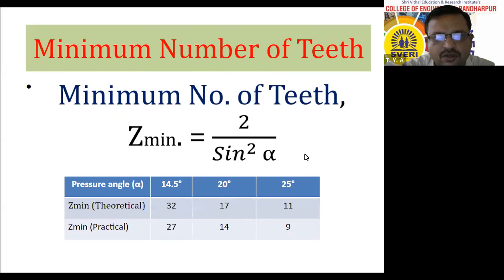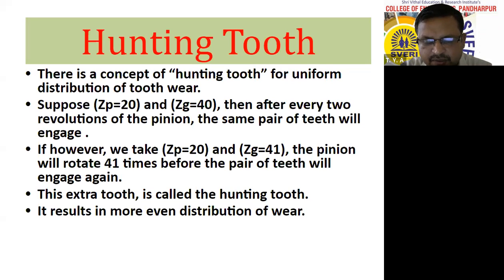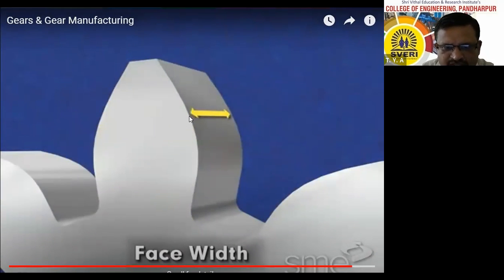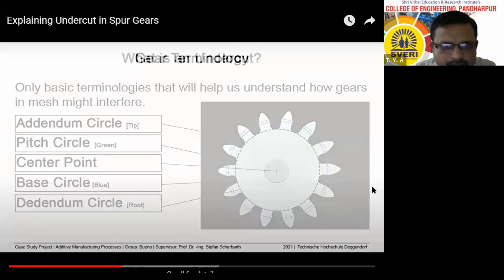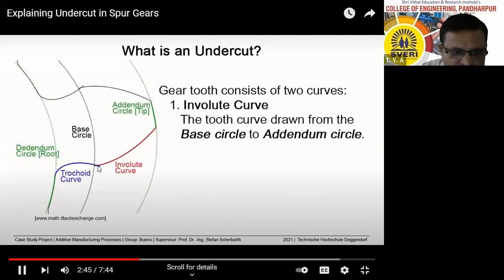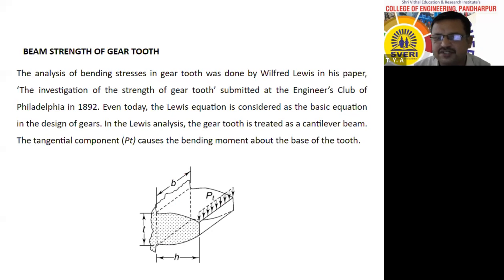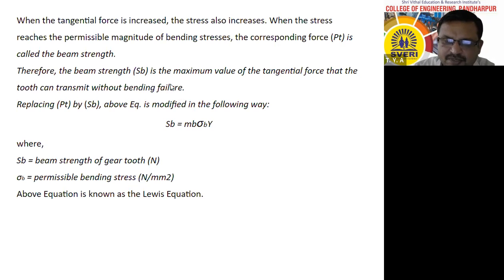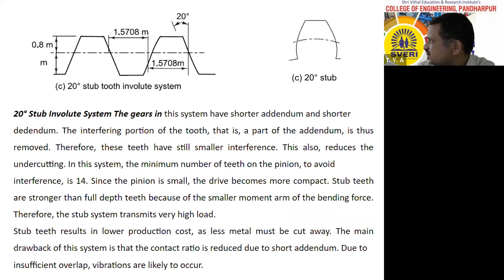Lecture 7: Revision of Minimum no. of teeth, Hunting tooth, Force analysis, Lewis equation